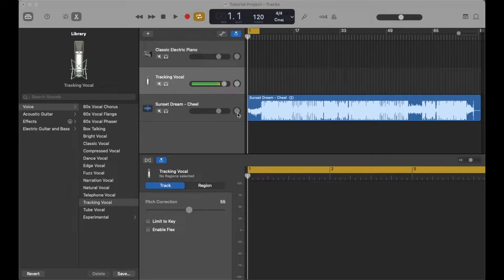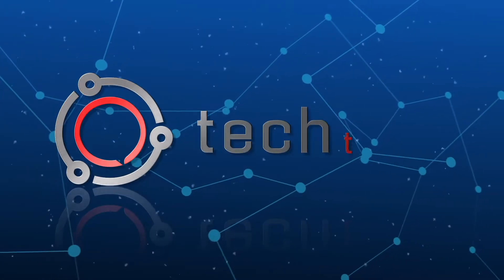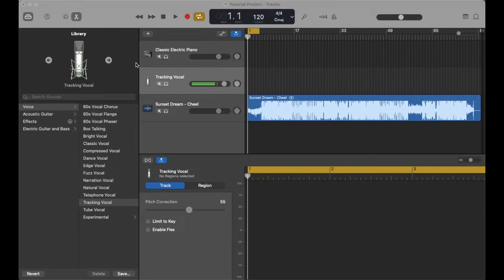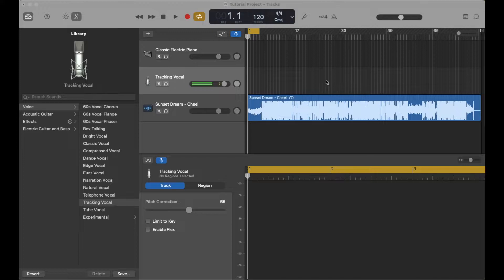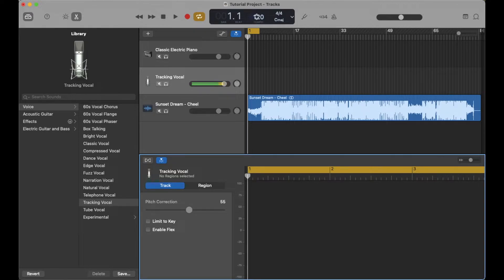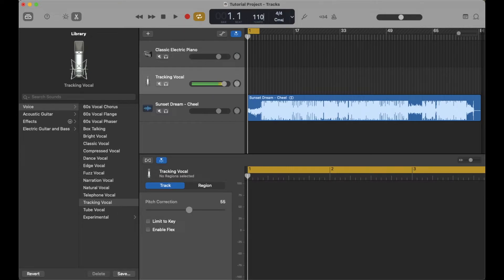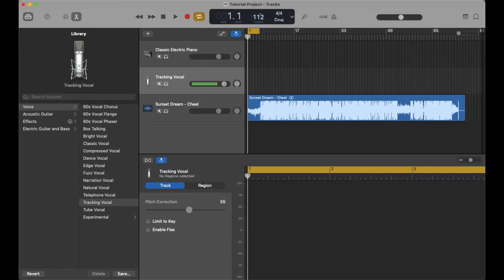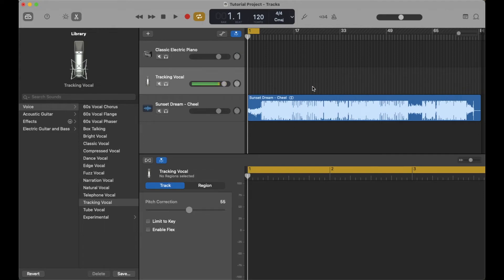How To Change Tempo BPM In GarageBand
Check out today's special tech deals:

In this video, we show you how to change the tempo BPM in GarageBand